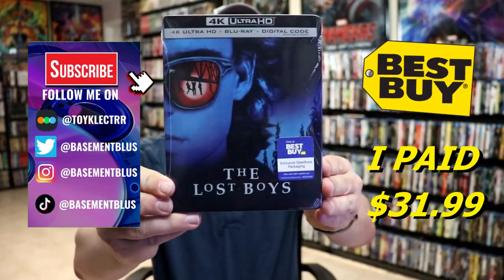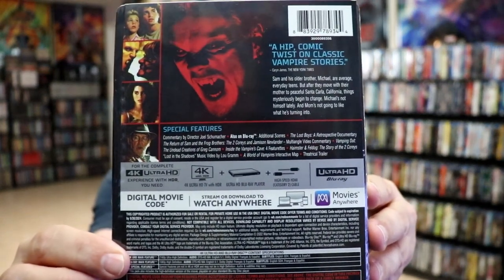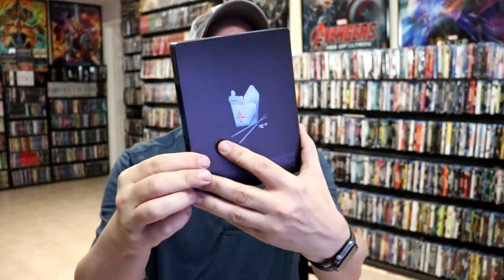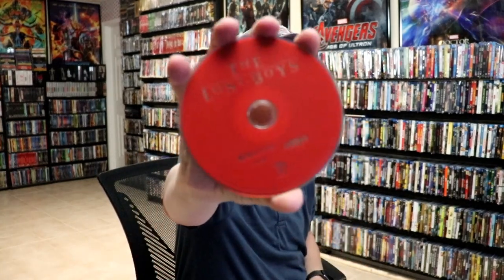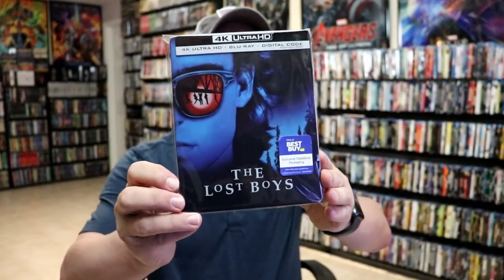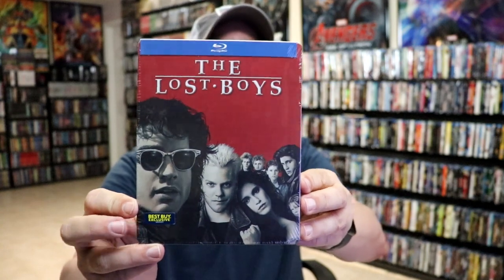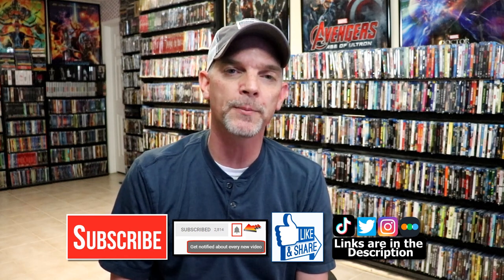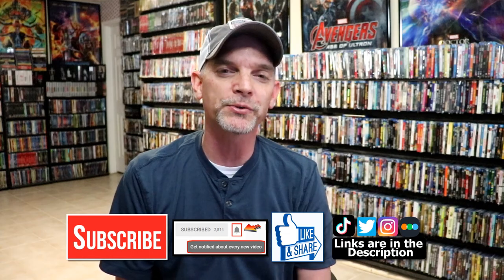The Lost Boys Best Buy Exclusive 4K Ultra HD + Blu-ray Steelbook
Check out my unwrapping of The Lost Boys Best Buy Exclusive 4K Ultra HD Steelbook!

► Add the 4K Ultra HD Blu-ray to your collection